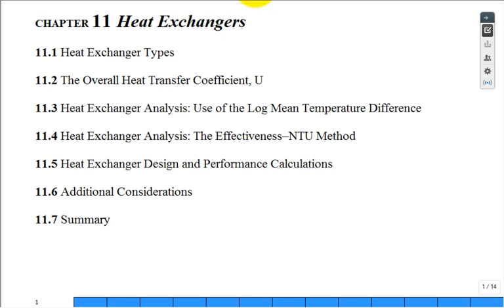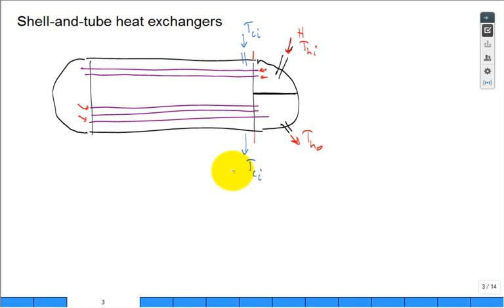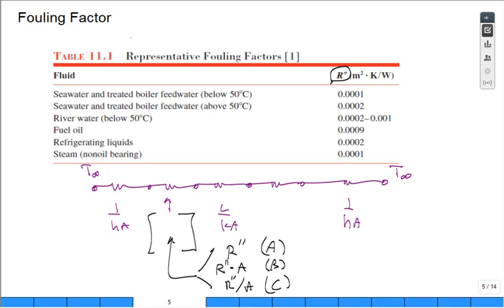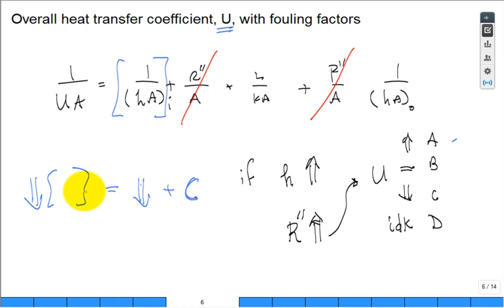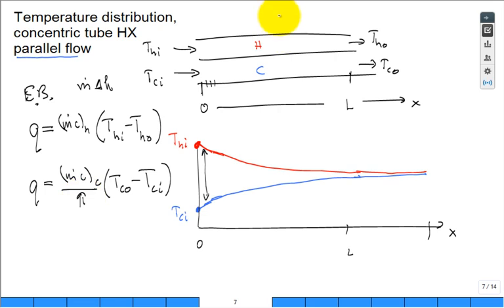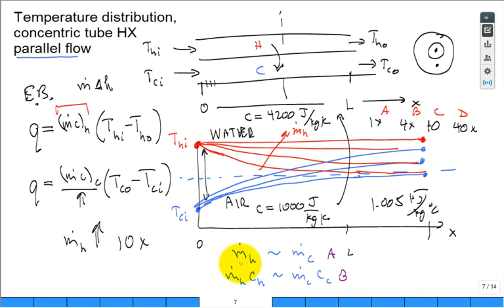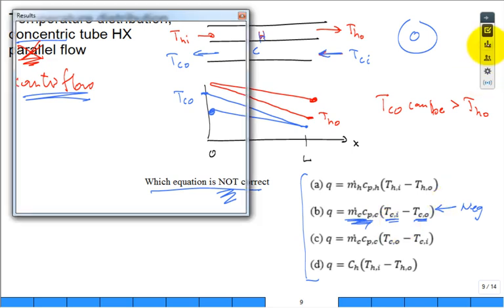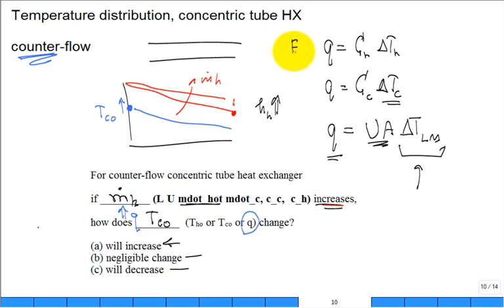Heat exchanger 1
Intro heat exchangers, concentric tube, crossflow, shell-and-tube, overall heat transfer coefficient, U, heat capacity rate, energy balance